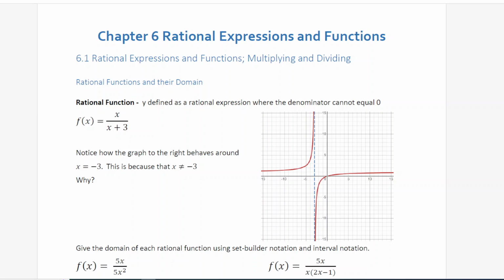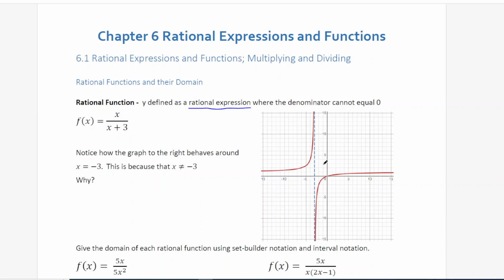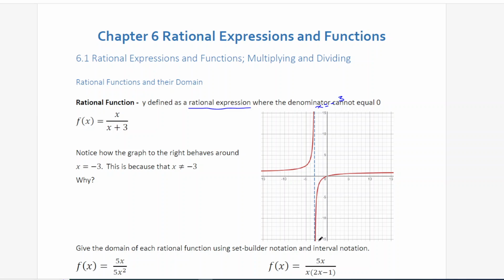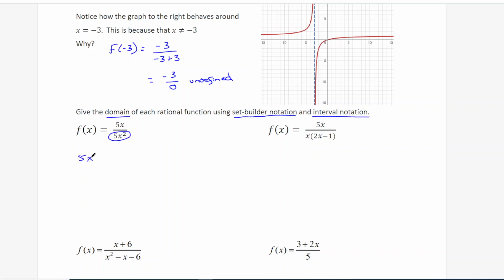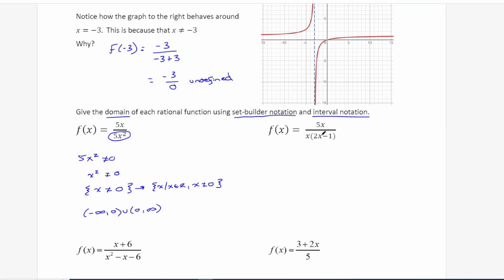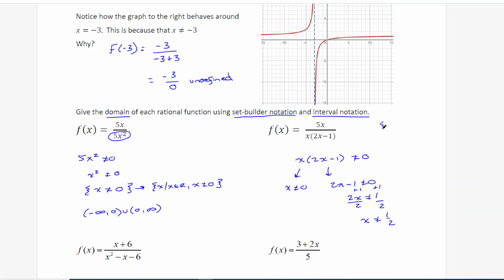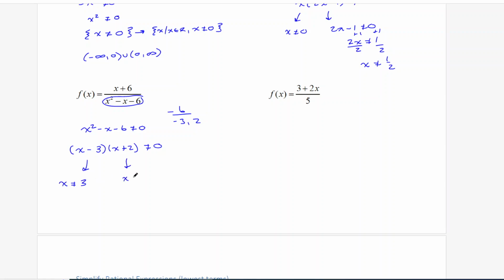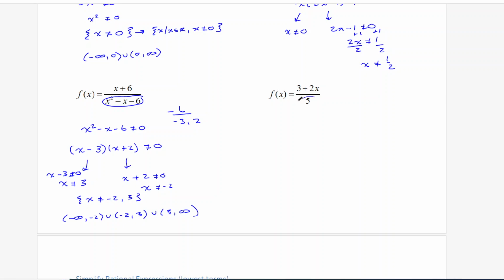6.1 Video 1 Domain of a Rational Function